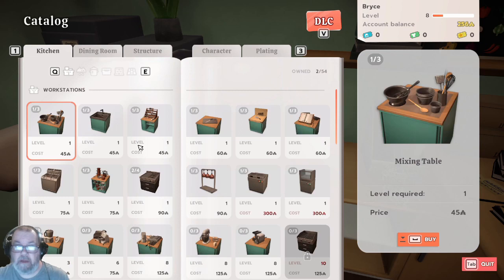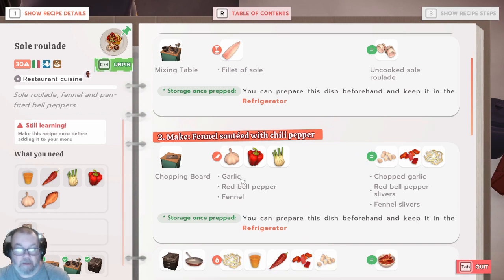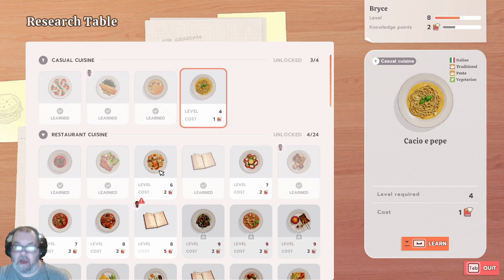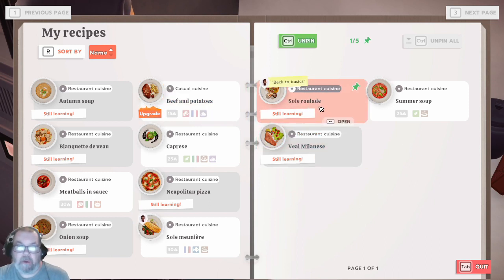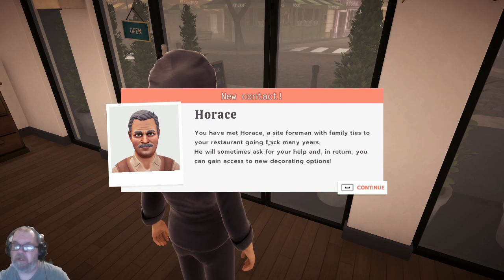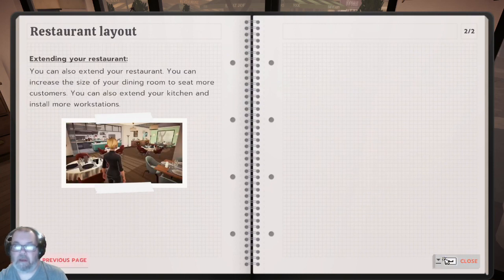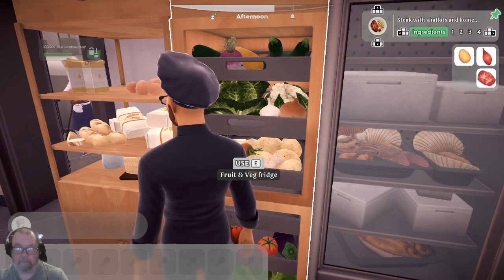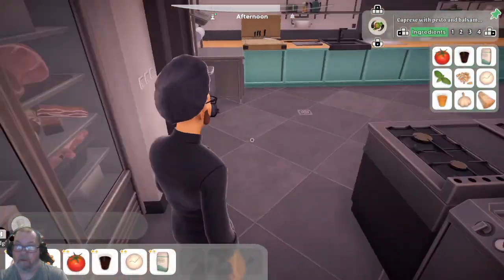Chef Life Ep. 11: Sole Roulade!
In this episode, learn to make Sole Roulade!